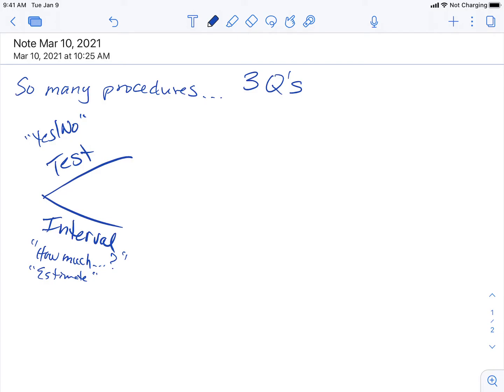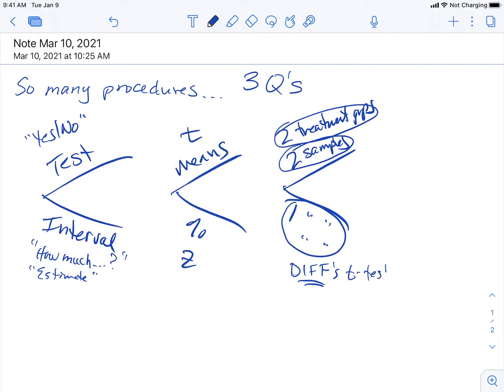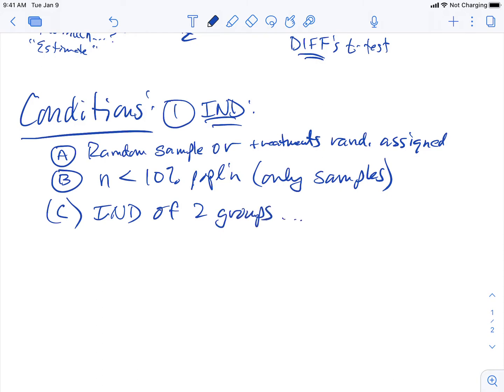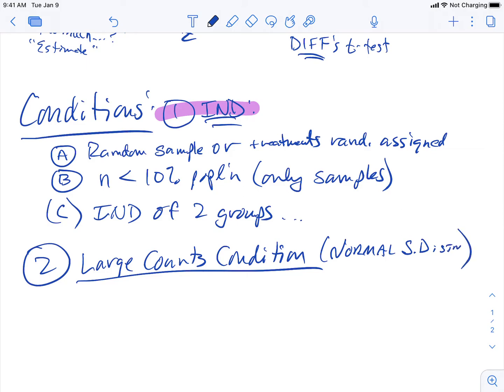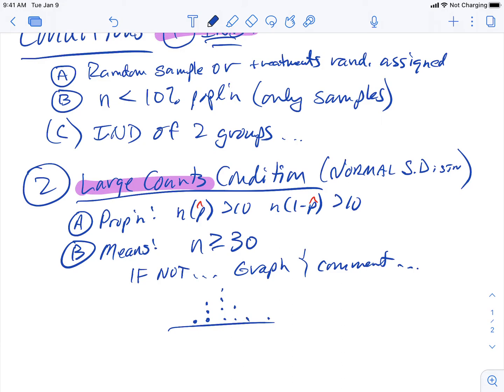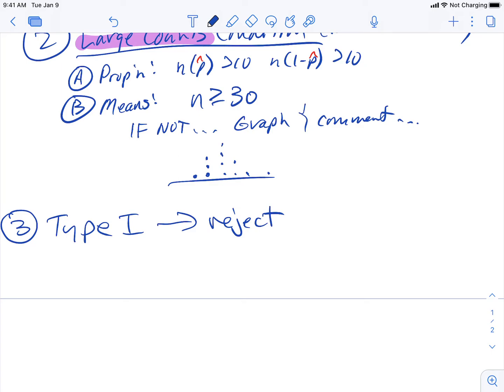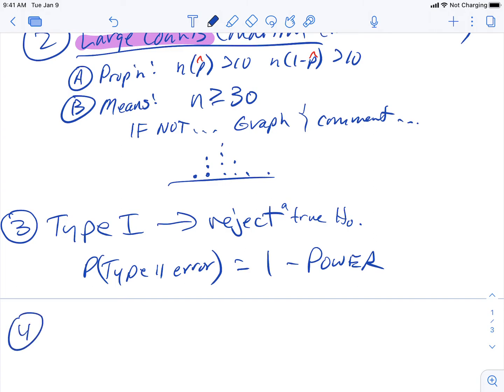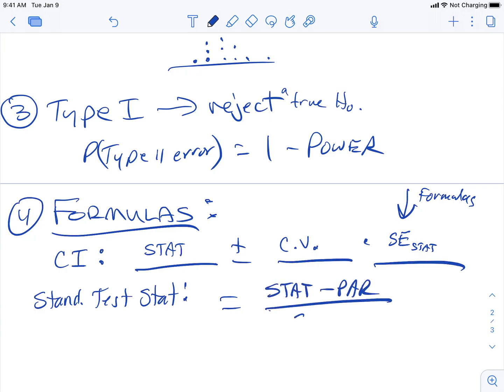Helpful Hints Ch. 9-10 Test